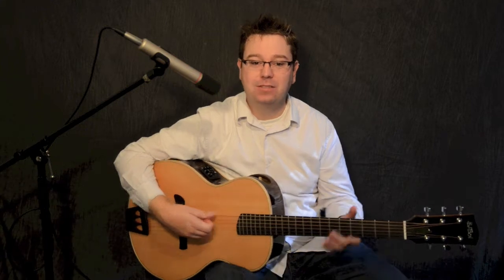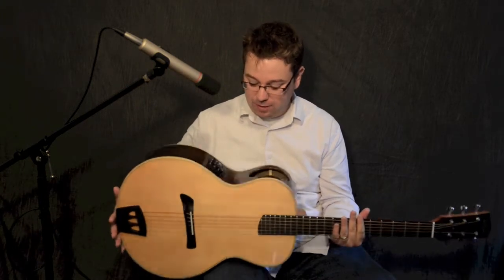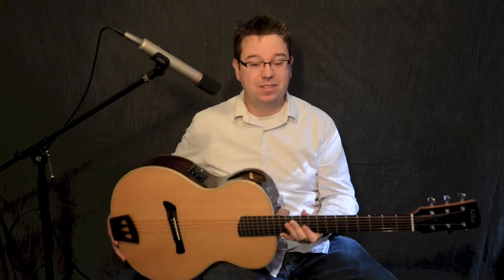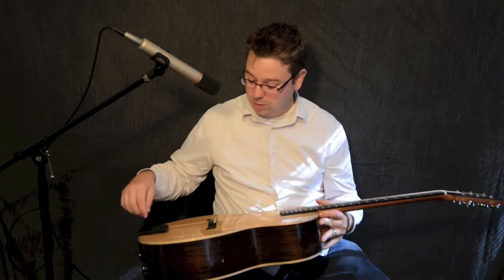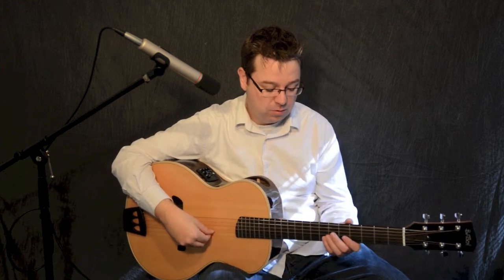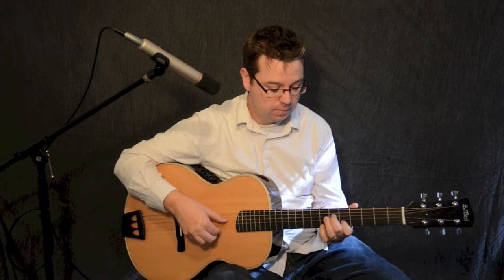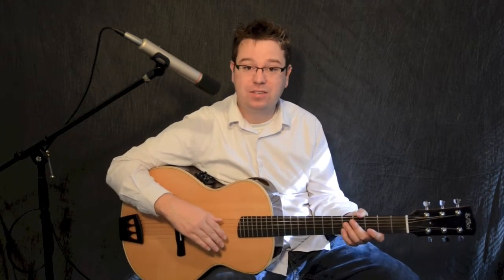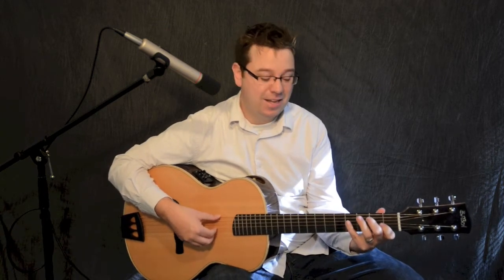Batson P21 Acoustic Guitar